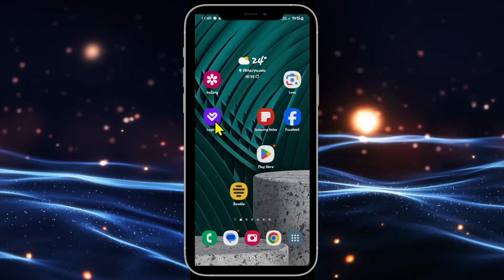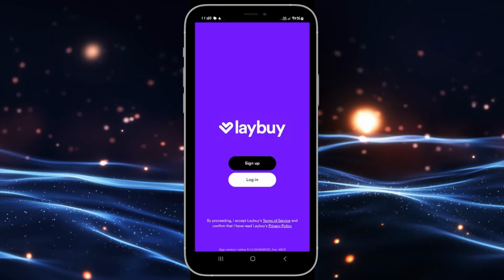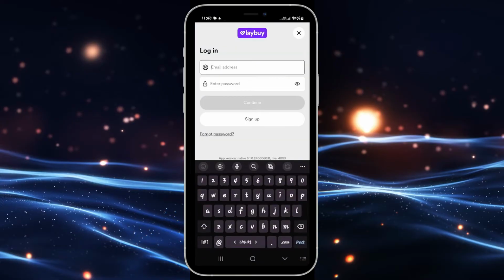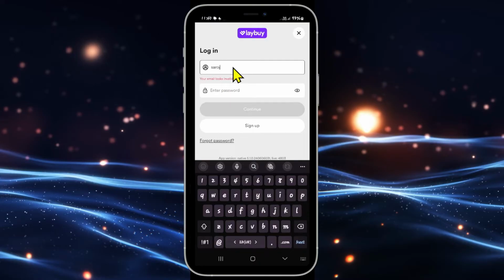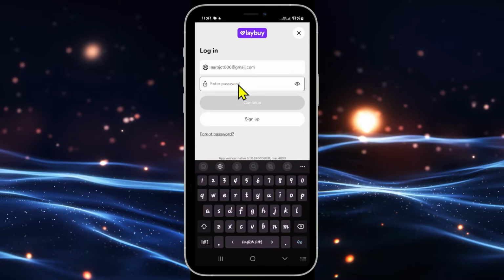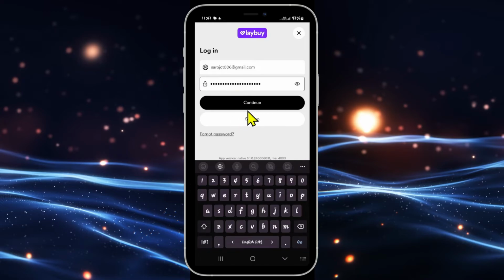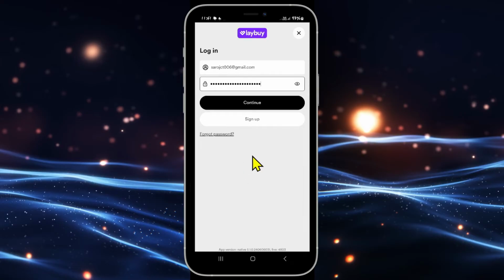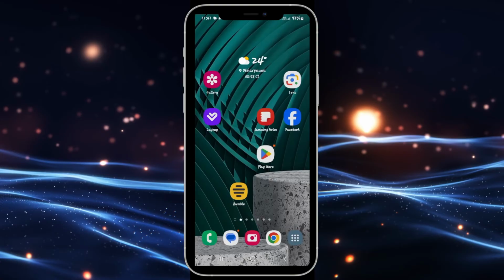Sign in Laybuy App: How to Login to Your Existing Account on Laybuy App? 2024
Need to access your Laybuy account? In this video, we’ll show you how to log in to your existing Laybuy account on the app quickly and easily. Whether you’re managing your payments or checking your account details, this step-by-step guide will help you get back into your account smoothly.